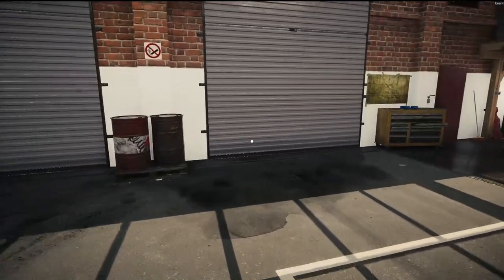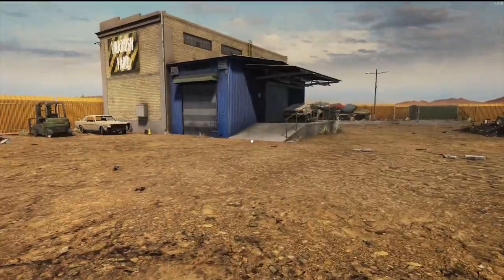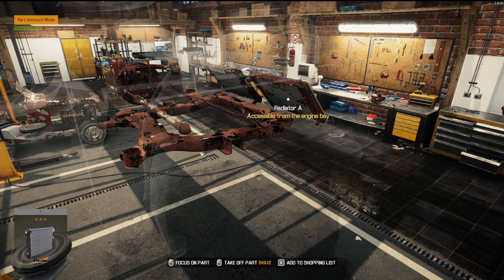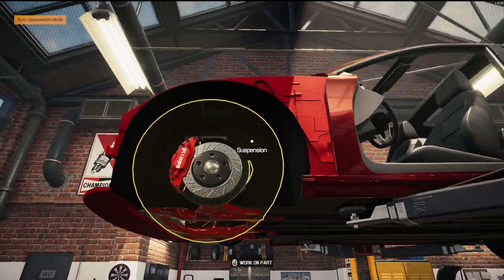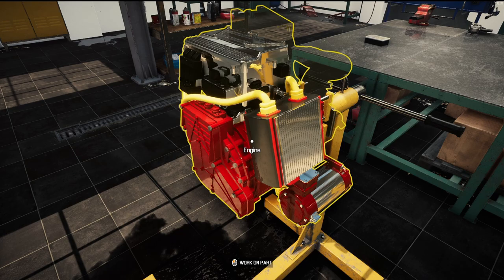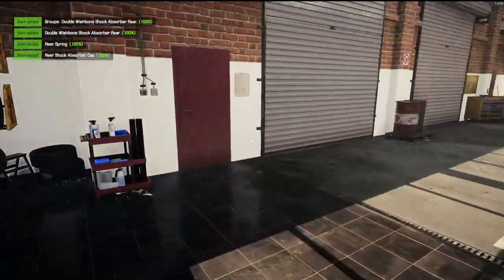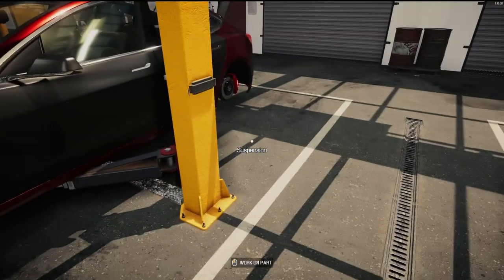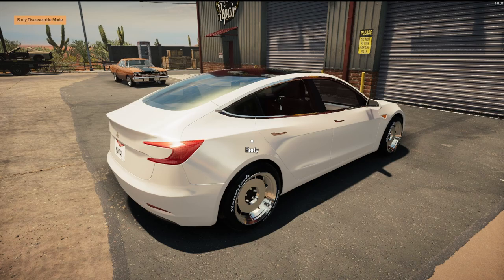Car Mechanic Simulator 2021 - Rot2Rad: Junkyard Builds Ep.105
Every episode will be an adventure as we pull busted up, broken down rides that are rotting in the junkyard into our garage Quayzar's Customs. In the garage, we build these rides into a restored and radical ride.
Rules:
 1. Only purchasing cars under 150,000 Miles
 2. If 2 Cars are under 150,000 Miles, lowest one gets purchased.
 3. Will not be building the same car twice. Mods have different styles though.
4. Car may not stay the factory or present color. It must be repainted to a different color.
5. If in the event of a tie (Saves verses Sells) the first posted vote will determine the vehicle's fate.

After the build, its fate is in your hands... Let me know in the comments section if I should Save it or Sell it. (Saving it means I put it in the Parking Alley to keep).

Windows 10
Intel® Core™ i7-7700HQ CPU @ 2.80GHz
32 GB RAM

Recorded with OBS Studio & Edited with DaVinci Resolve.